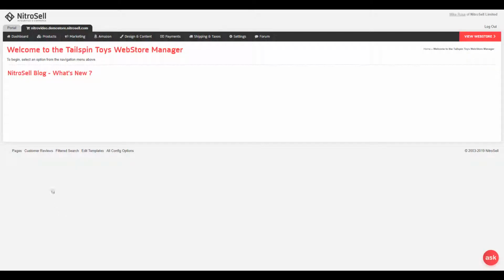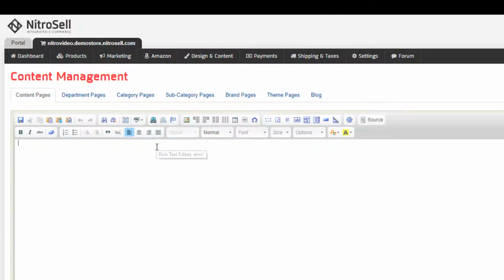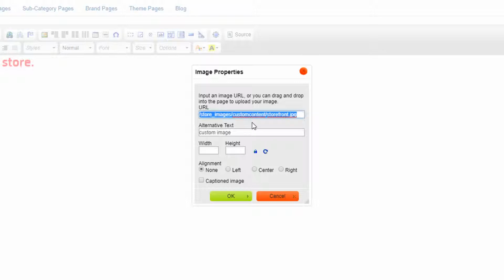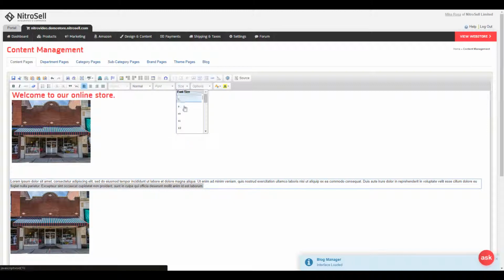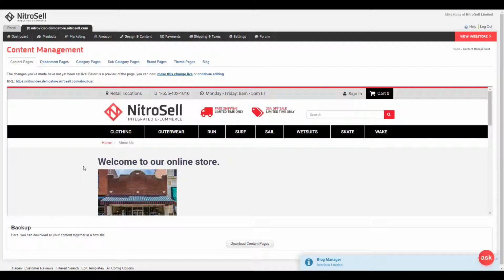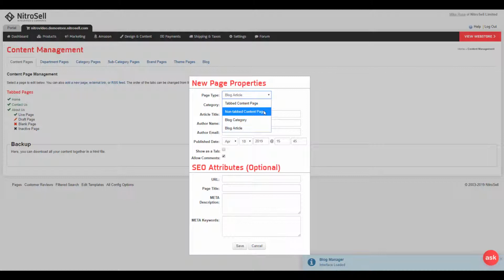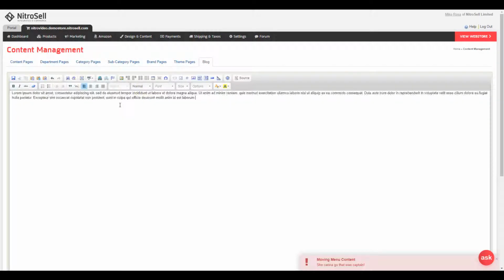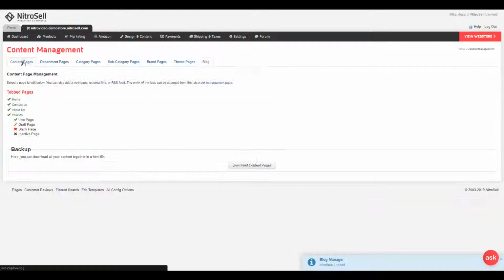How to Create and Edit Content Pages | WebSell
In the video Mike shows you how to create and edit content pages on your WebSell WebStore.

Create your own WebSell store by requesting a free demo today »